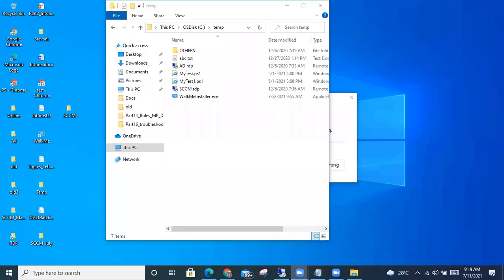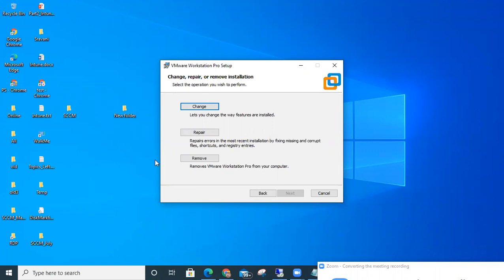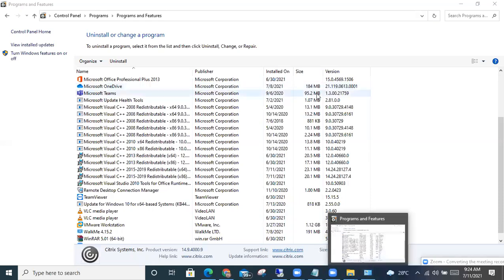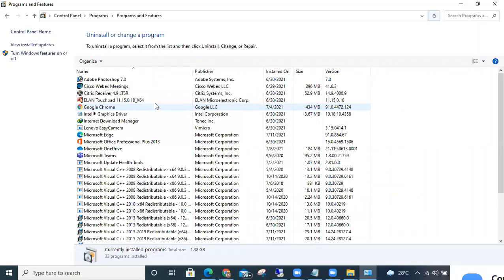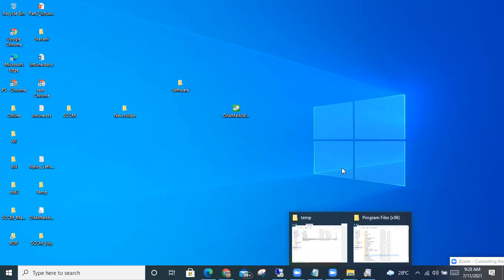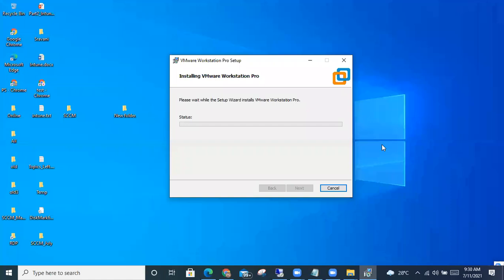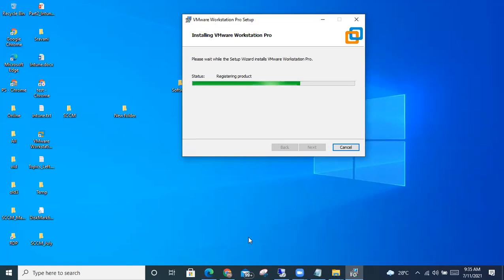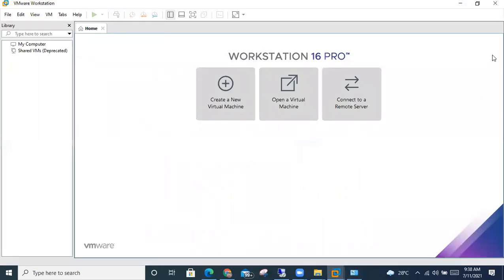SCCM for Beginners Virtual Machine Part - 3